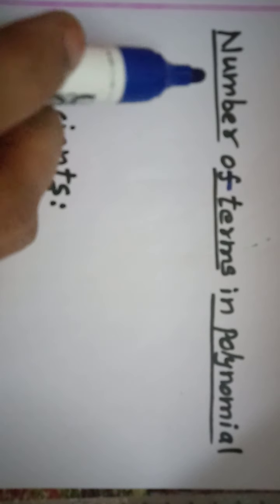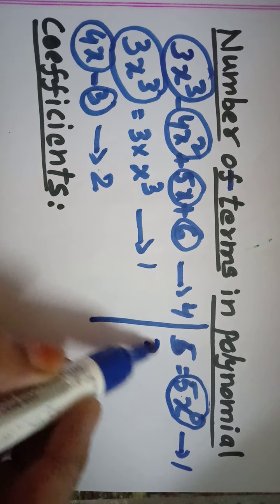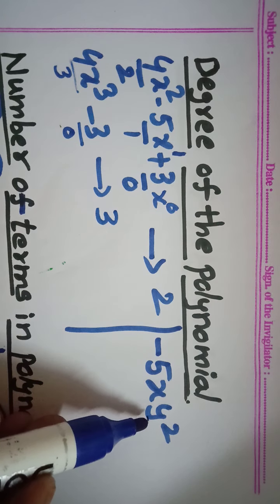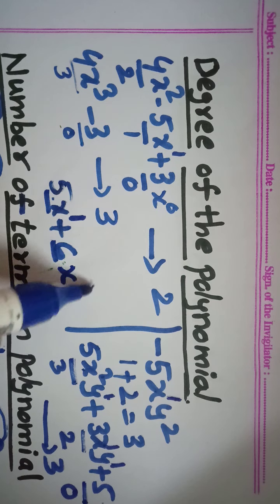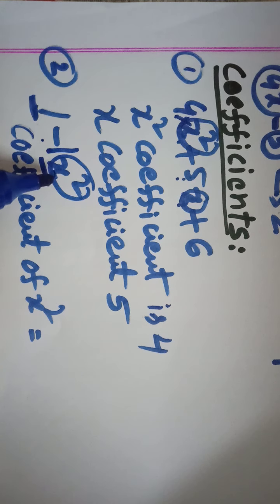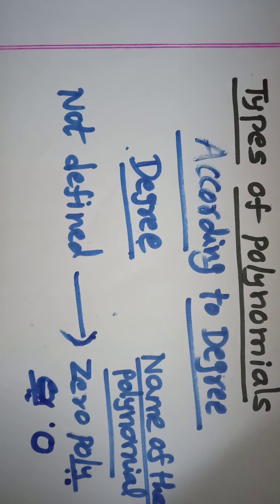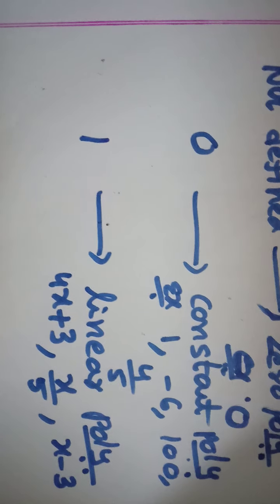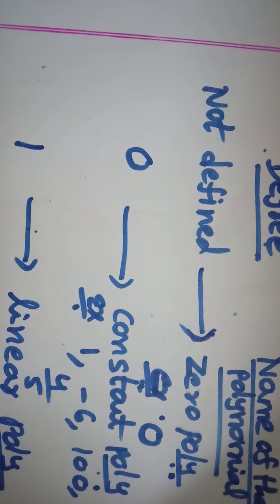7 September 2020